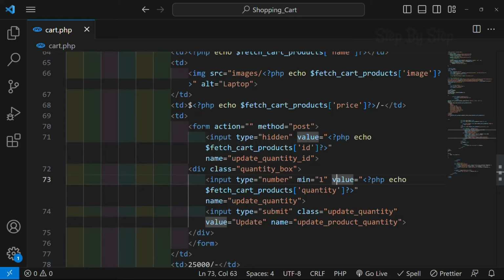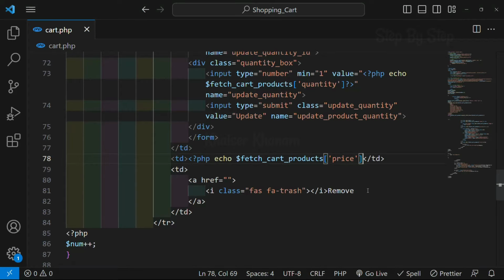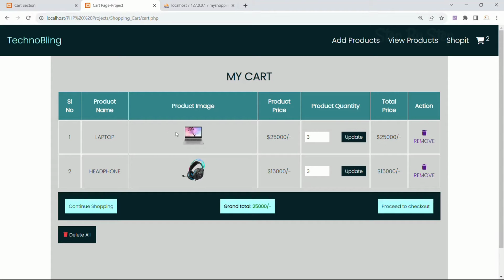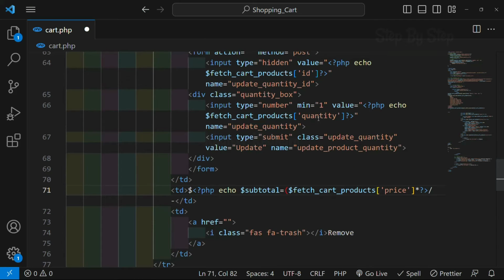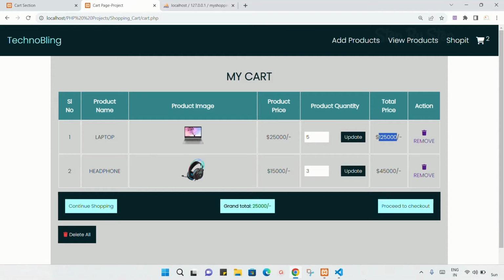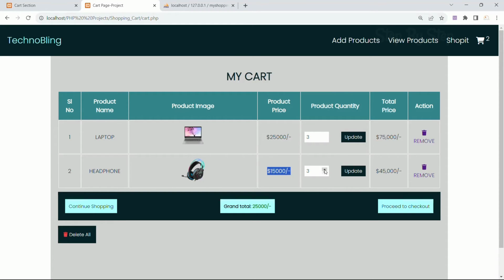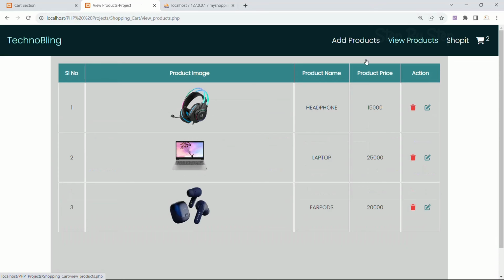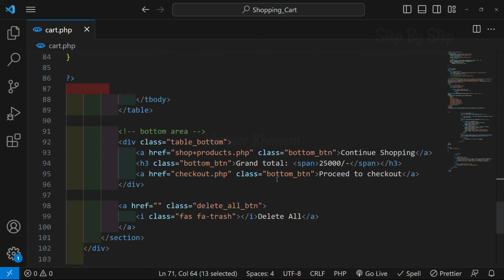Shopping Cart using PHP and MySQL- Display the Total Price in PHP #42